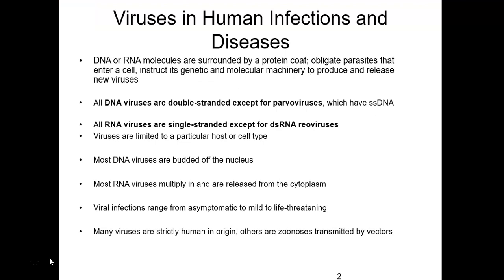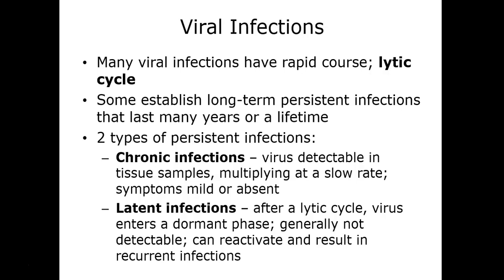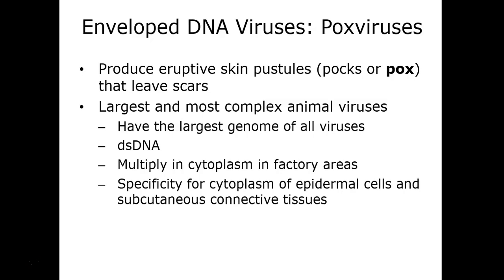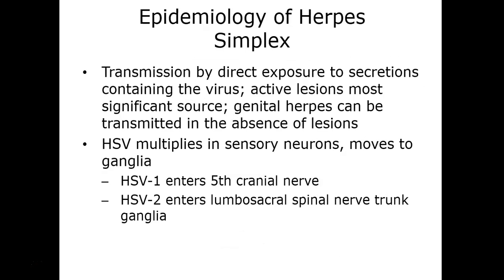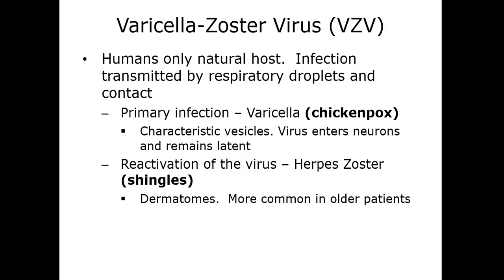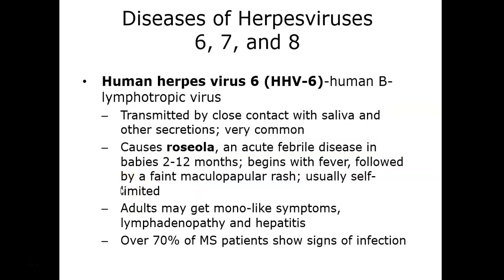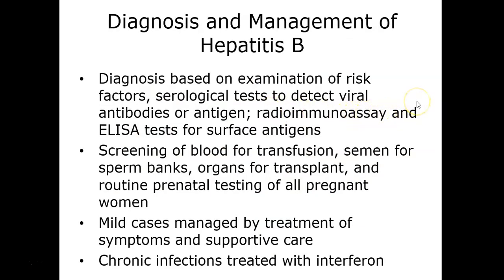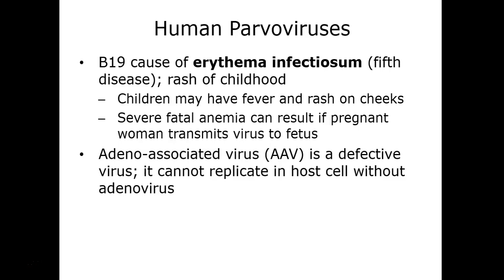BIO 235 Chapter 24 Lecture Video